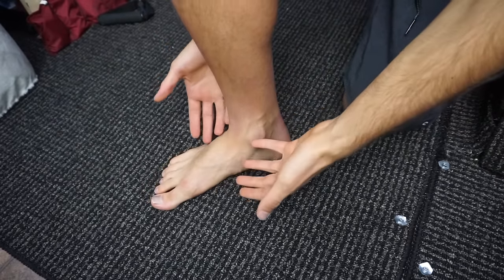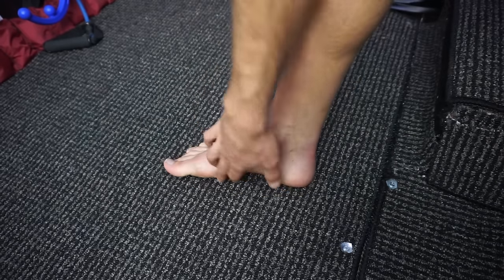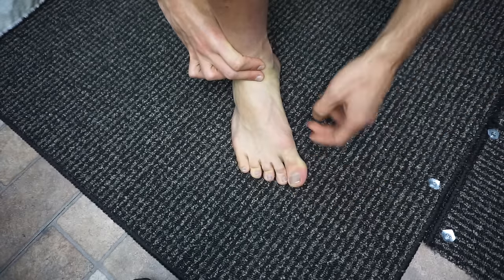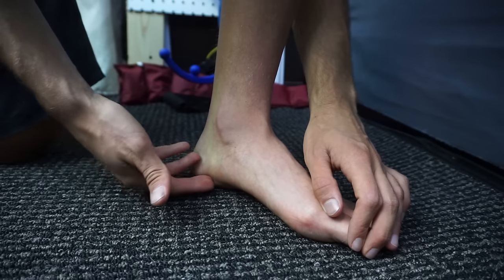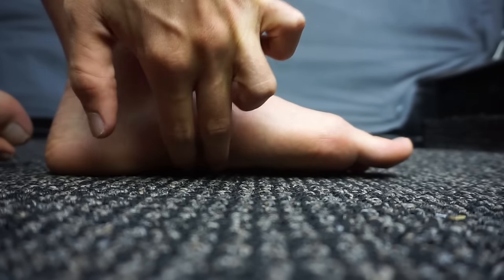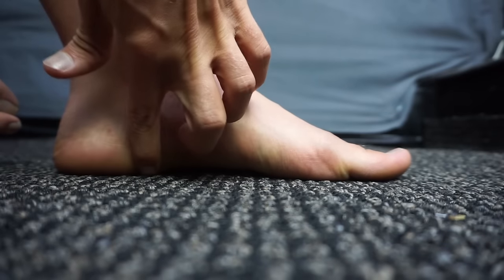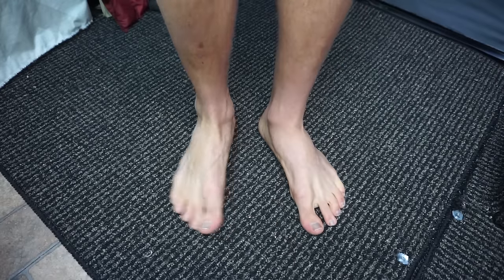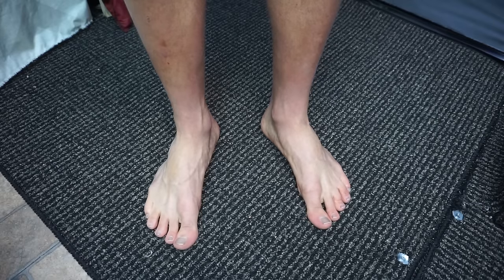Root Cause of Plantar Fasciitis: Excessive Pronation. How it develops and how to prevent it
Pronation is not bad! It is a healthy and natural movement of the foot. What we do not want is excessive pronation. This is what can cause the development of plantar fasciitis.

Plantar fasciitis survival guide is a participant in the Amazon Services LLC Associates Program,